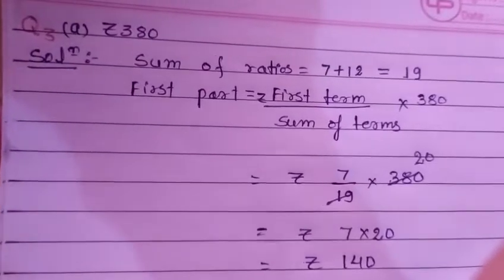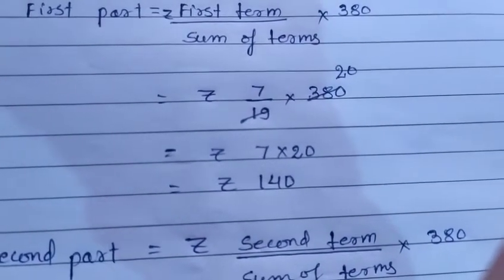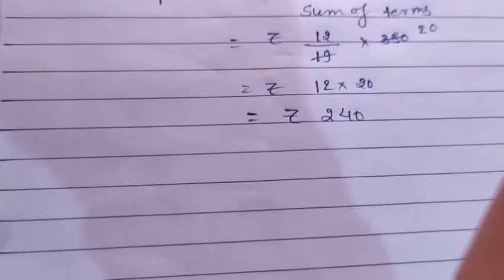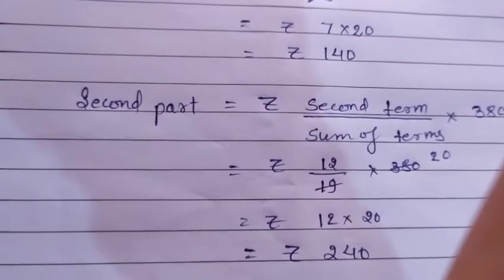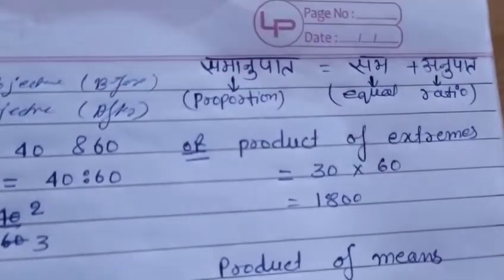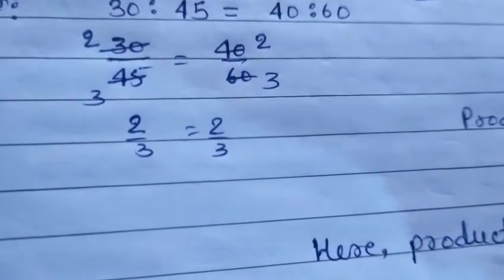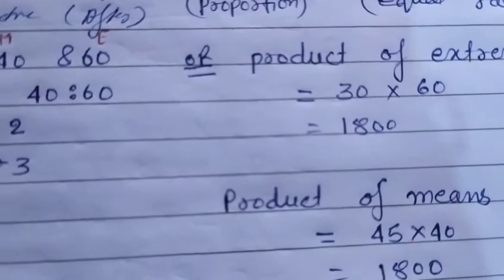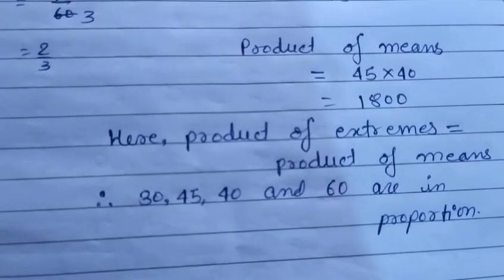Comparing Quantities (Ratio, proportion and Unitary method)